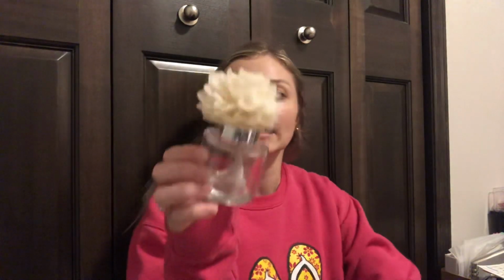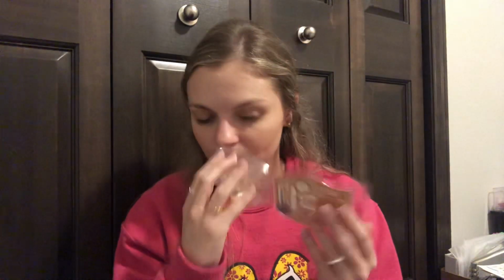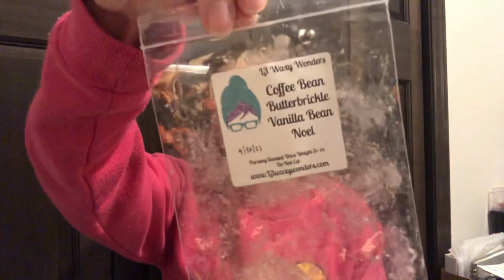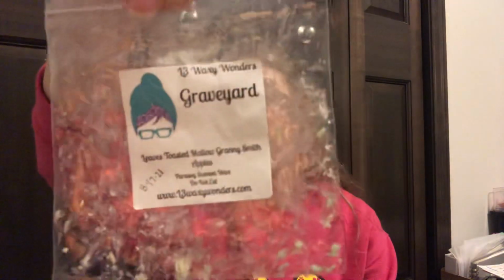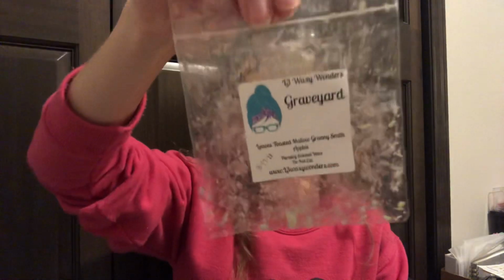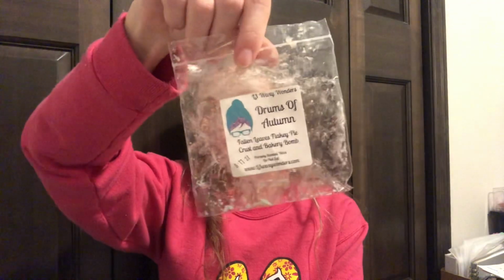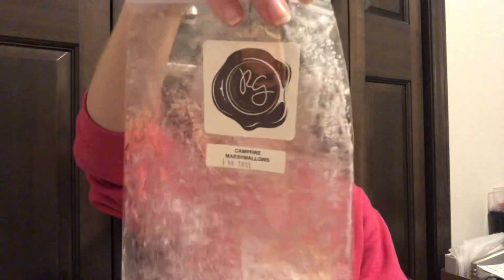Fragrance Friday!! Home Fragrance Empties & Non-Empties! October 8, 2021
If you don’t already have an awesome Scentsy Consultant you’re working with, I’d love to help you out!

Please continue to help work against racial injustice and continue to educate yourself.